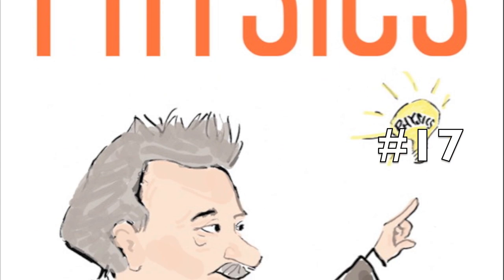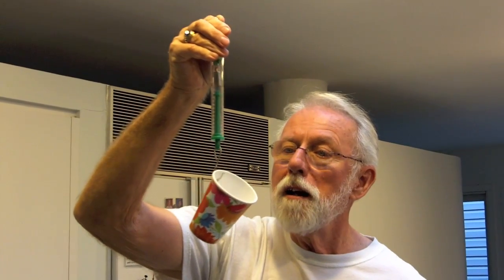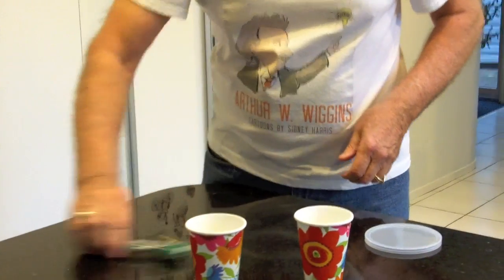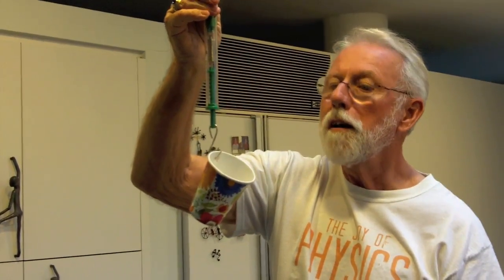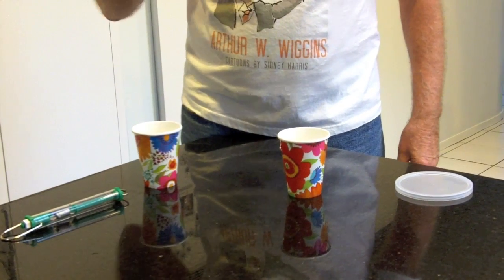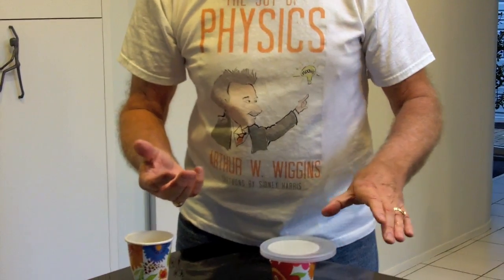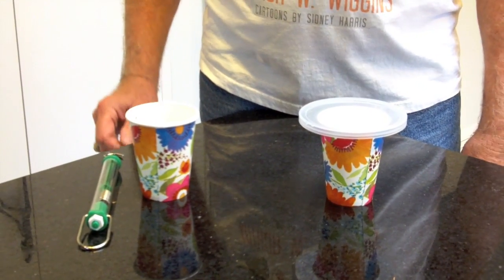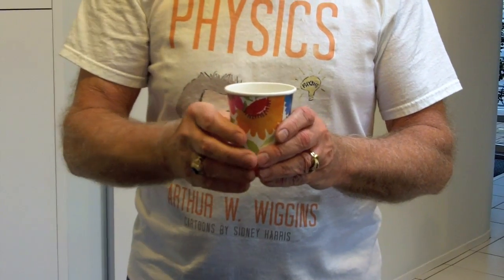Joy Physics- exp #17 Change of State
Room temperature water is poured into a cup containing ice.  The ice gains energy and changes state.  The room temperature water loses energy and cools down.  Energy lost = energy gained.